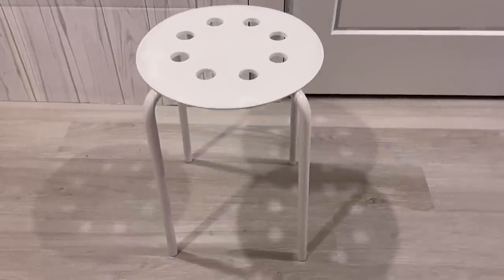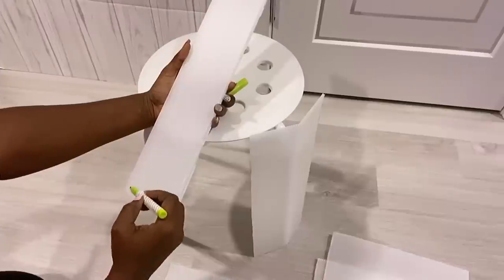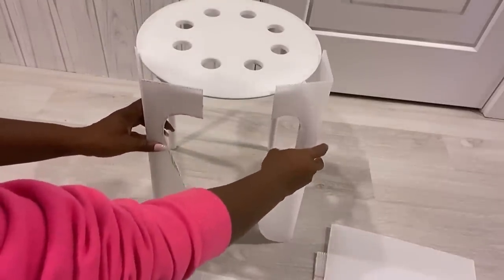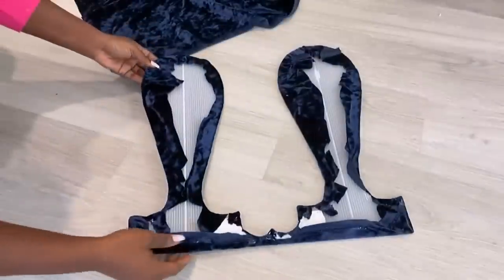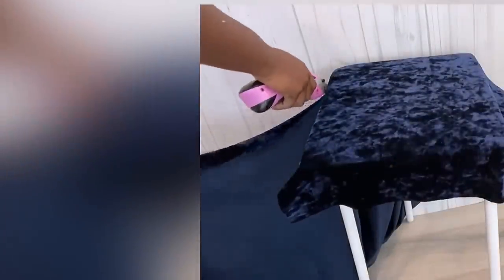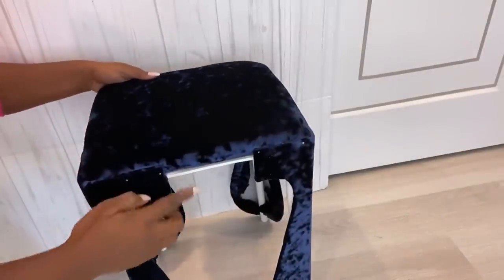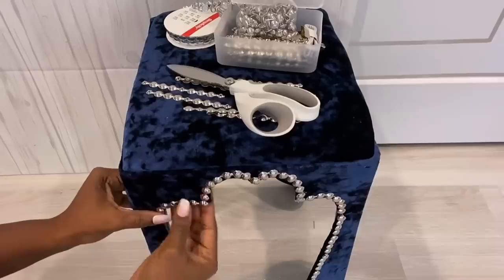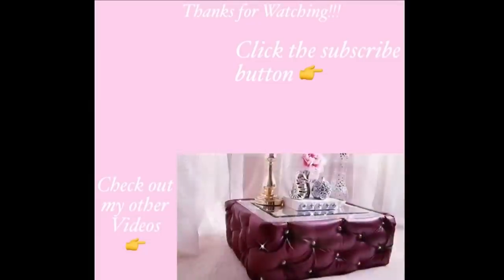SEE WHAT SHE DID WITH This COMMON ITEM! DIY Makeover!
SEE WHAT SHE DID WITH This COMMON HOUSEHOLD ITEM!

LIST OF ITEMS USED:
Deco Tack nails (Silver)
Leftover 1” foam
IKEA Stools
HARD PLASTIC BOARD From Micheals Craft store
1/4” wood
Crushed velvet leftover Fabric & A champagne colored leftover fabric

Others:
Cordless Glue Gun

FOR OTHER DIY PROJECTS:
Mirror Tiles:
Small and Handy Drill Gun:

yoduvh_diy